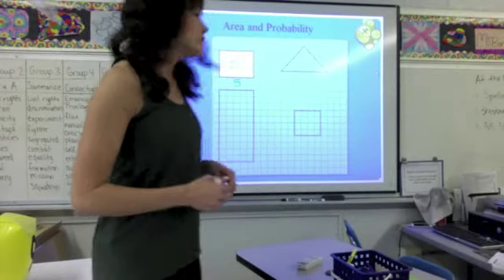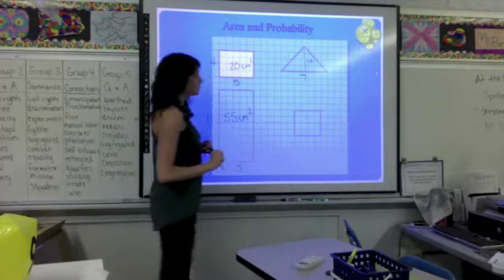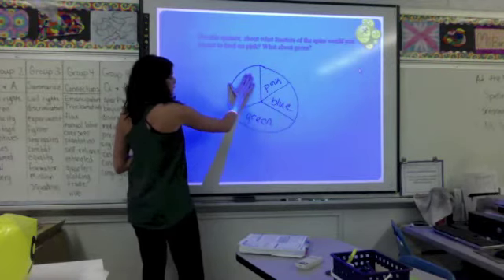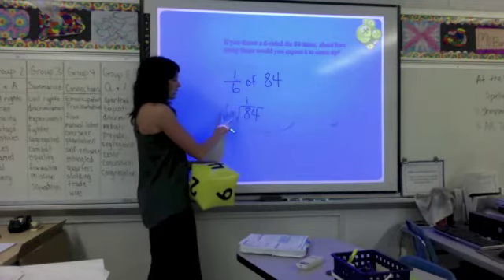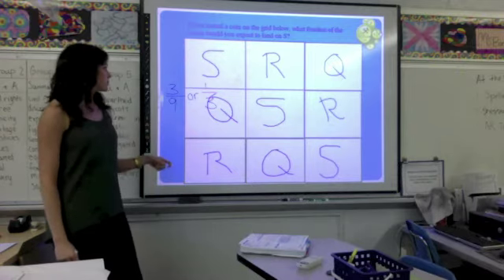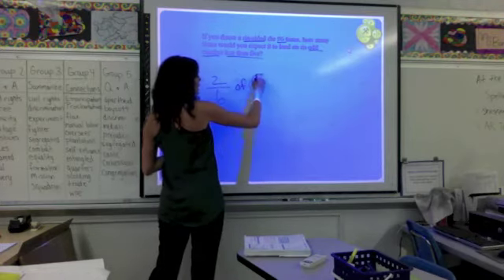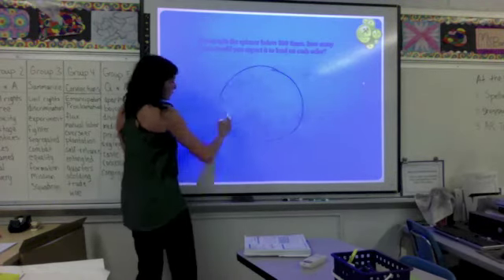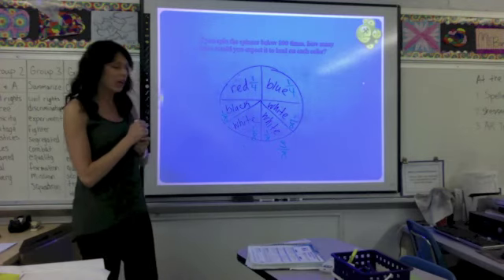Area and Probability